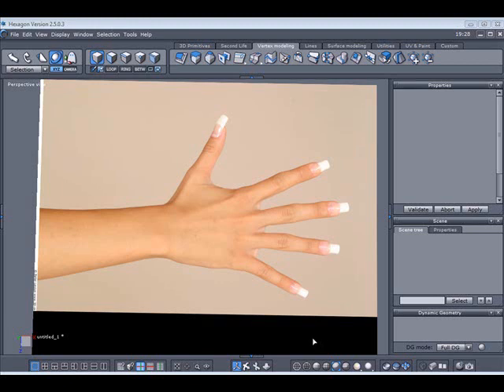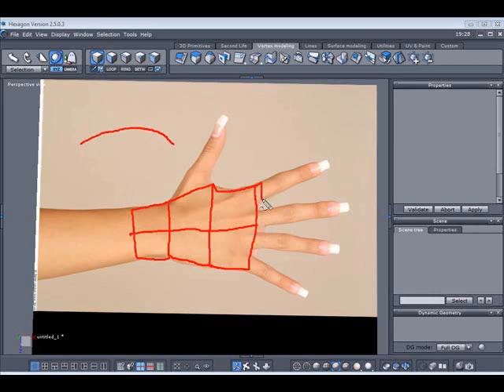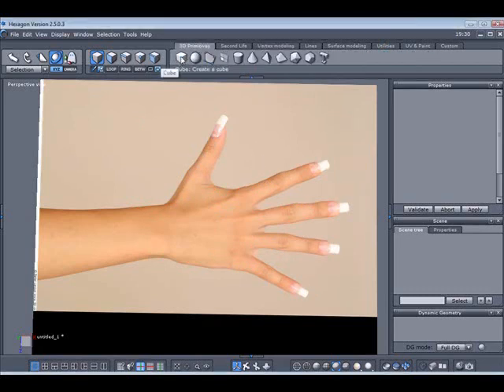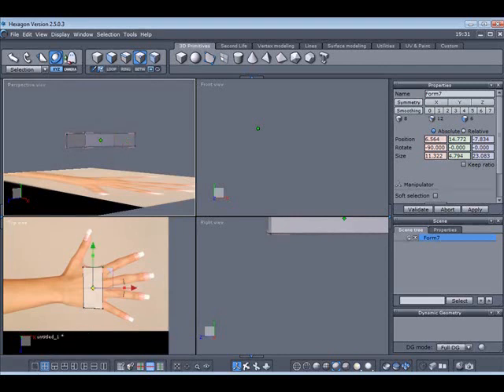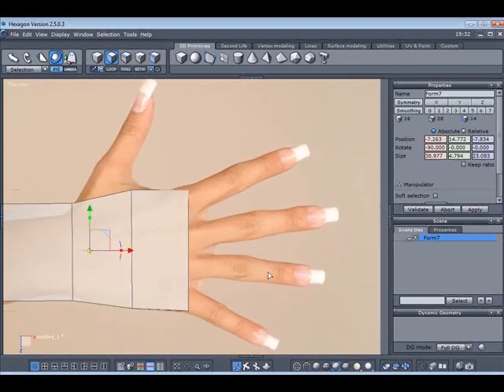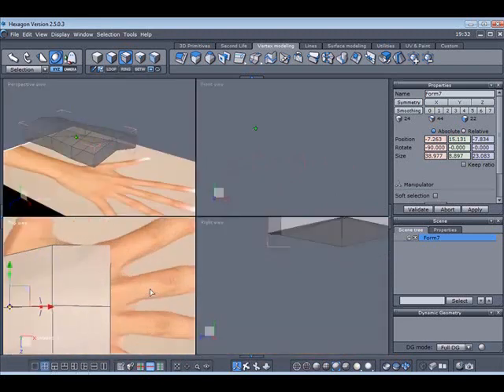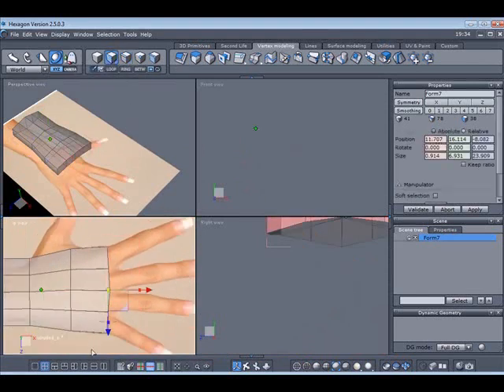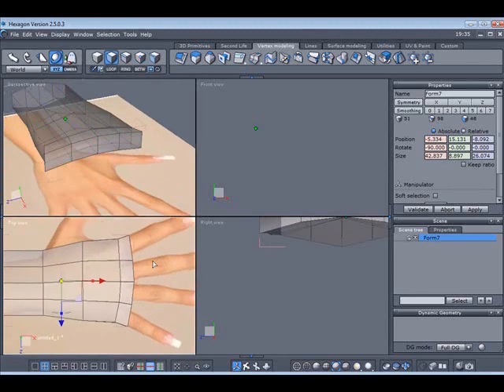3D Modeling a human hand. Part 1 or 3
In this section we take a look how we can plan the topology of the hand, then go on to make the first part.